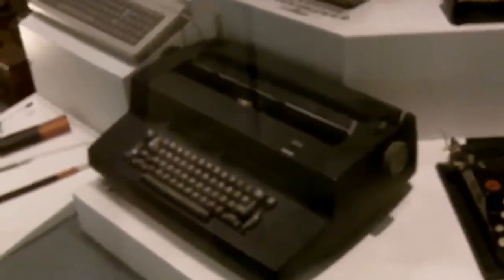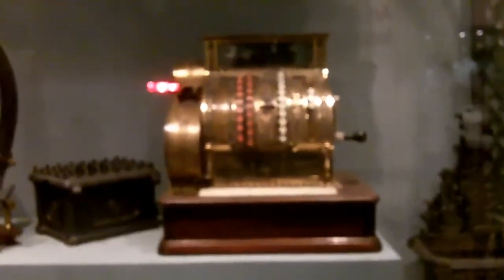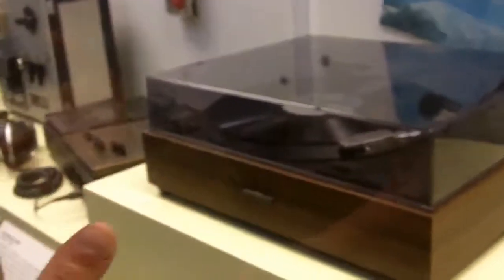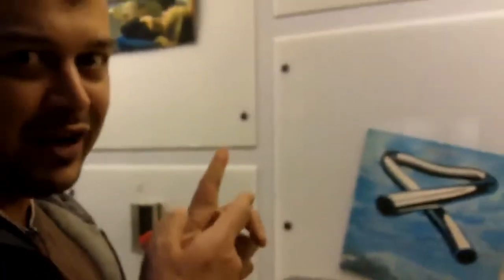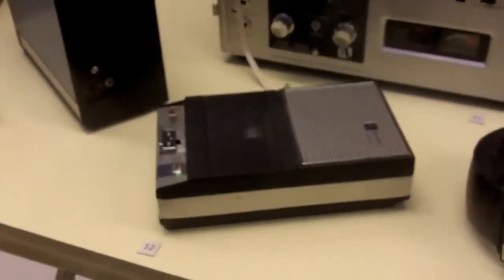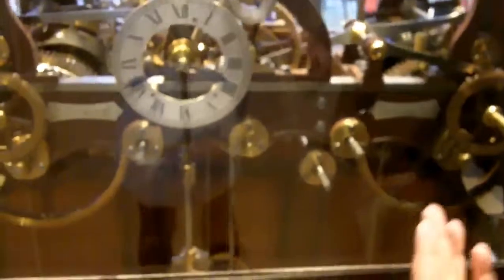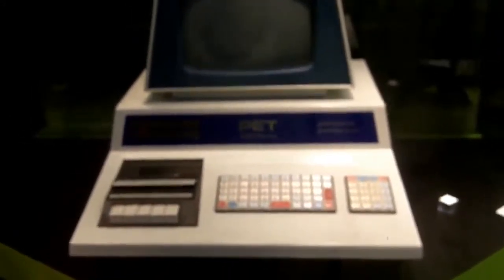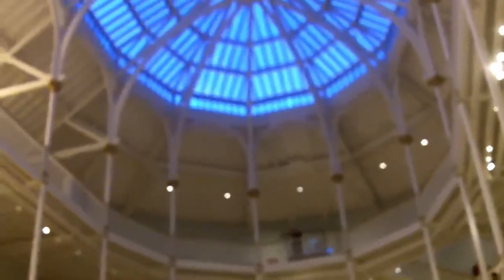Museum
Edinburgh, Scotland, The Royal Scottish Museum, an amateur guide.